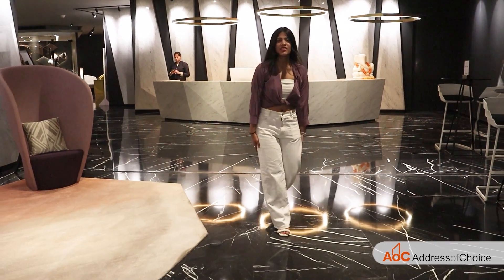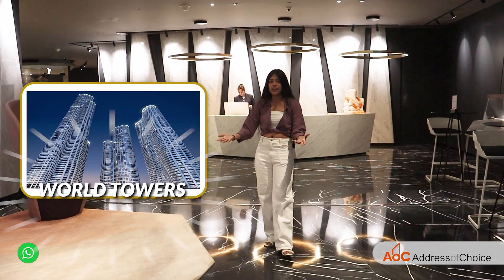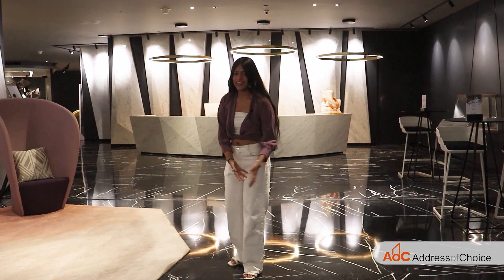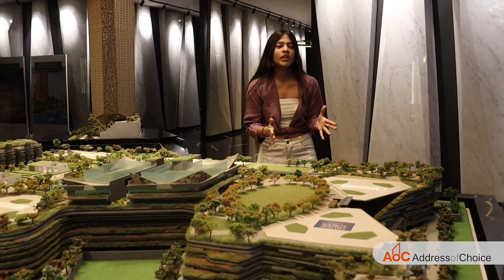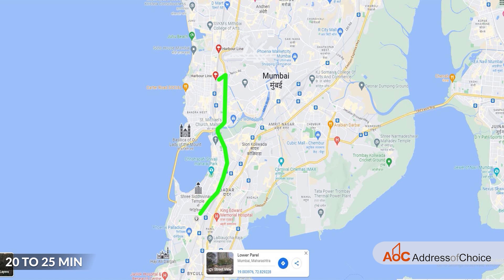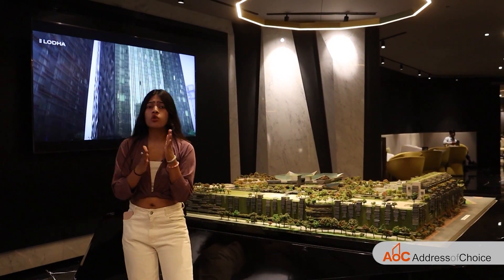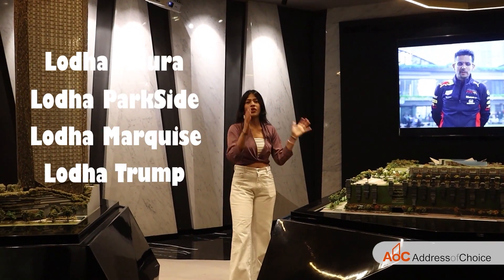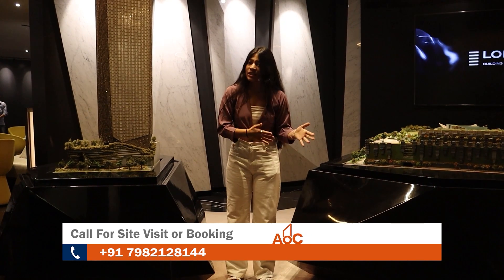Lodha The Park ( Allura, Parkside, Marquise, Trump) Worli, Mumbai | Amenities, Location, Options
Explore Lodha Park, a brand-new development of premium 2, 3 & 4 BHK flats in Worli, Mumbai. These flats are ready to move in and are under construction, so you can be sure of a comfortable and spacious home.

Lodha Park is a brand new development built on the prime location of Worli, Mumbai. These flats are perfect for those looking for a luxurious home with plenty of space. Lodha Park is a development of luxury flats that are ready to move in and are under construction, so you can enjoy a luxurious home.